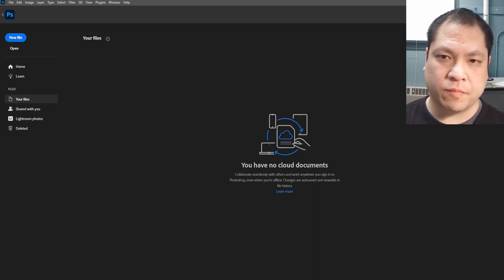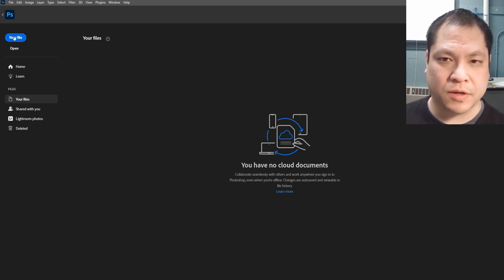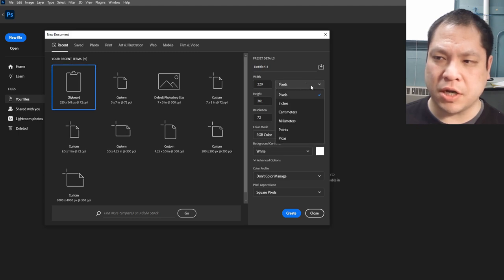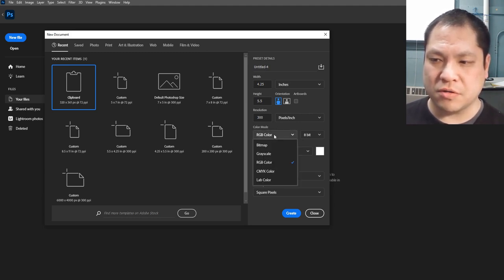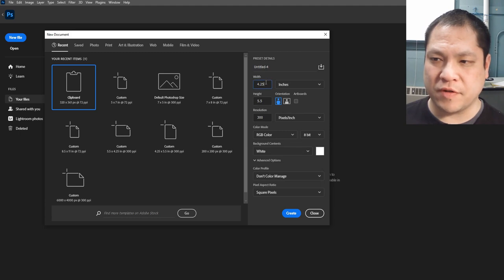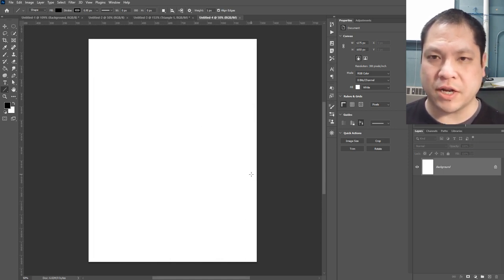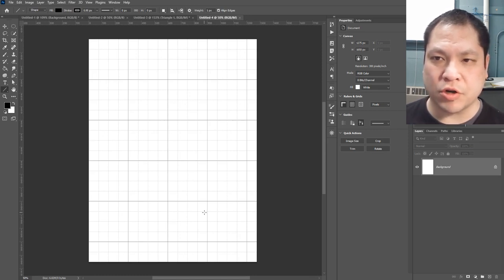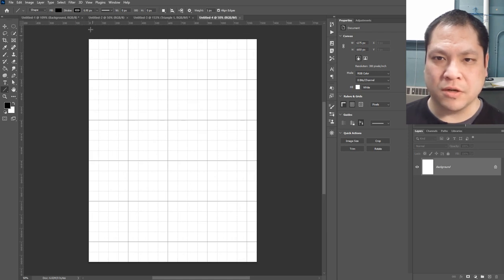Graphics - Photoshop - Create a new document